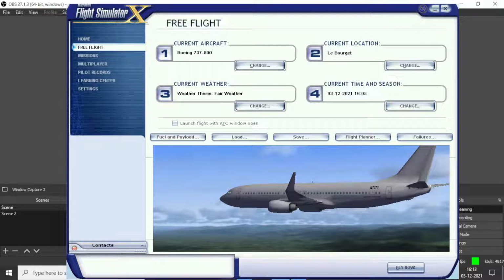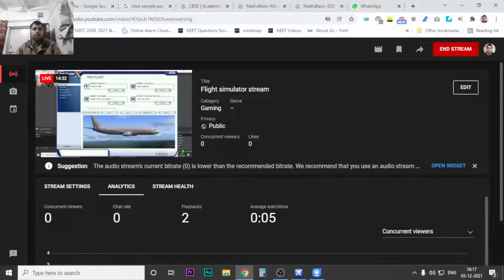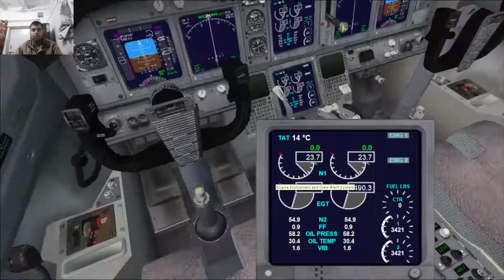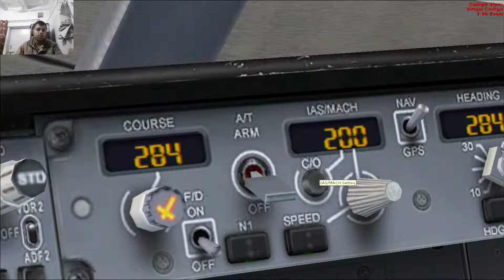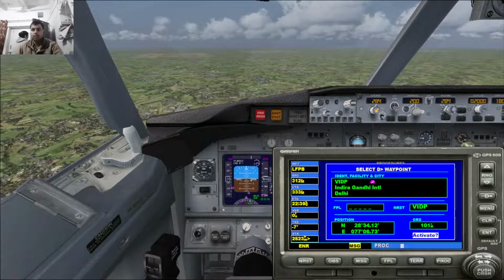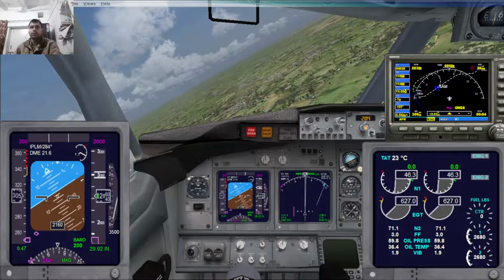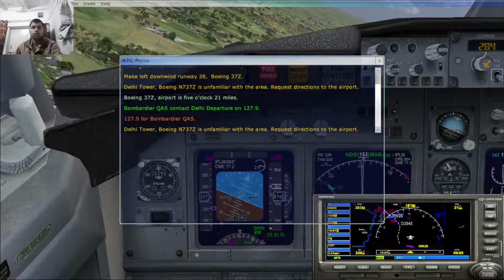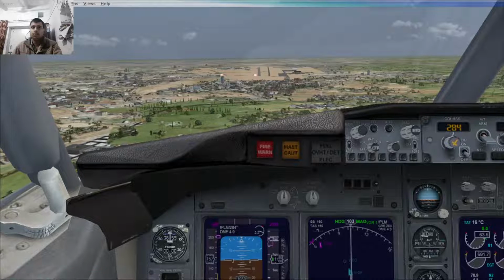Flight simulator stream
I am a NEET Aspirant from India and I am aiming for 650+/720 Marks in NEET and More Than 95% Marks on my board exam I am currently in class 12 and I have not studied much in Class 11 so I am trying my level best to Excel in the exams
the purpose of this live stream is to keep me motivated to do hard work
I am using Reverse Pomodoro Method for my studies and try to count all the hr of study to a certain extent this will also contain my break time by stoping the stopwatch.
Spec:
GPU: GT 710 2gb DDR3